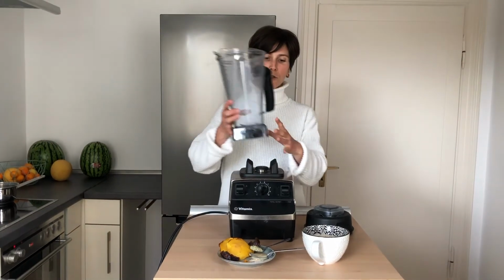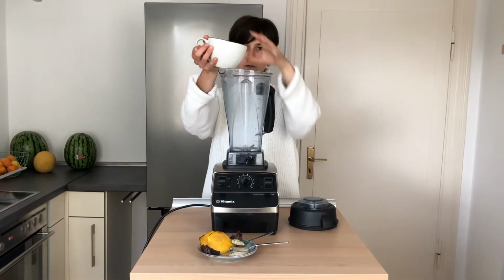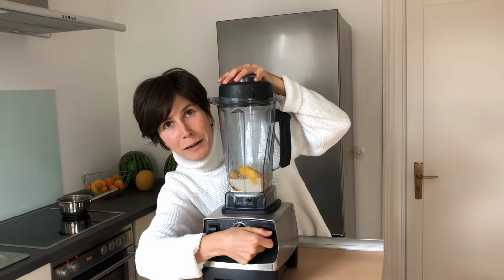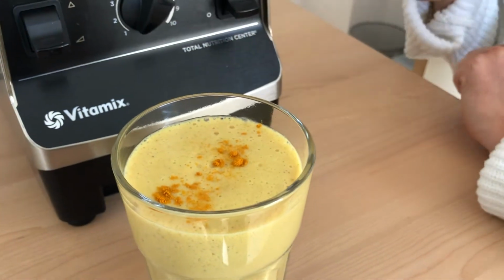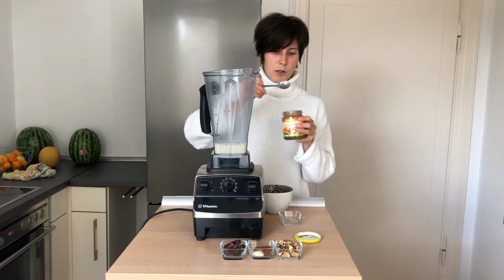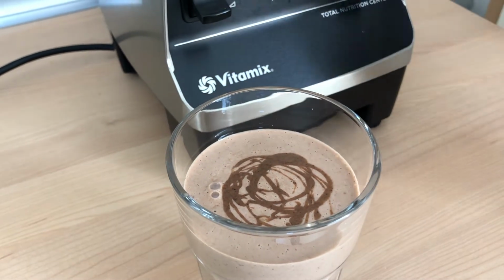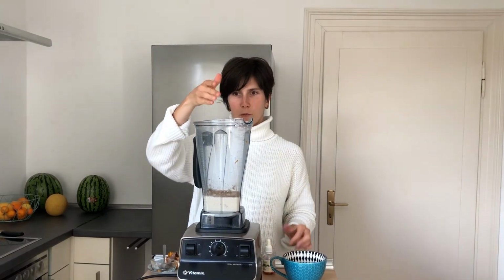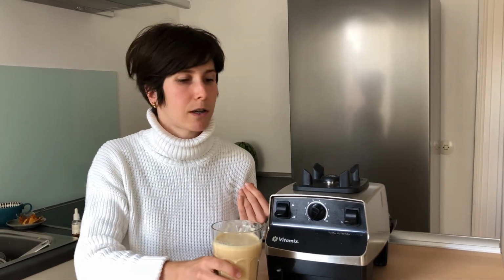Easy Warm Vegan Drinks I VEGAN, PLANT BASED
Whatever your mood is, you can enjoy these drinks warm or cold, both versions are super tasty and nutritious!
Tag us if you recreate them and we will share your creation in our stories :)